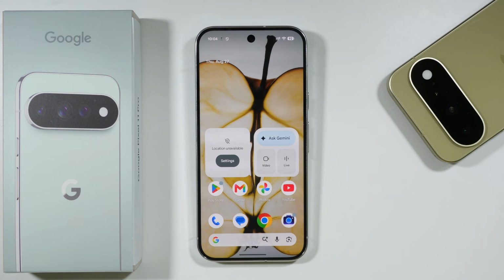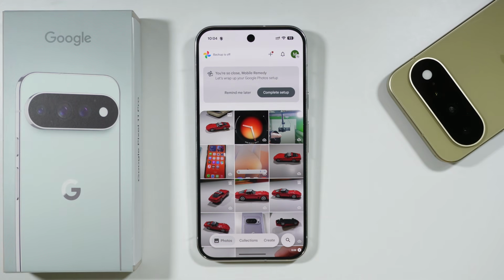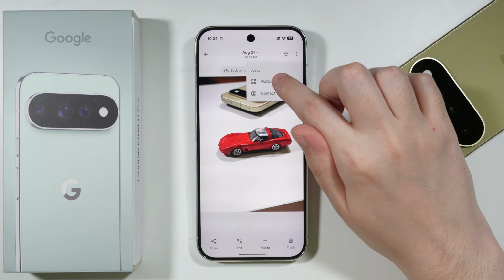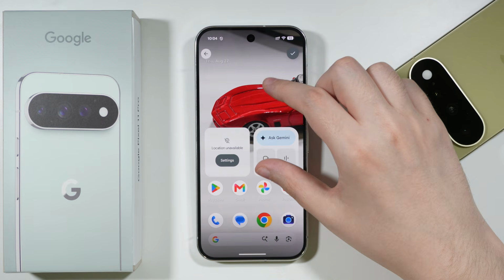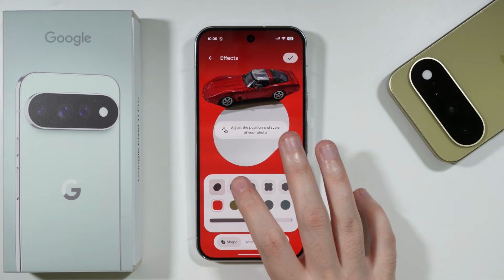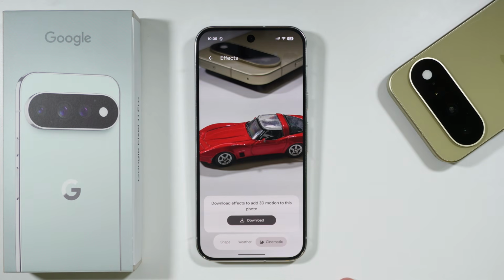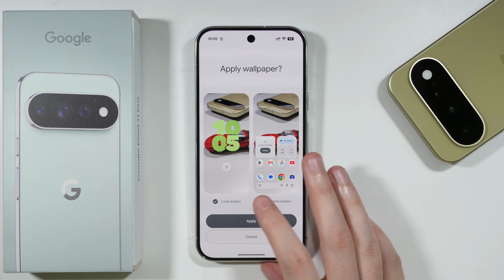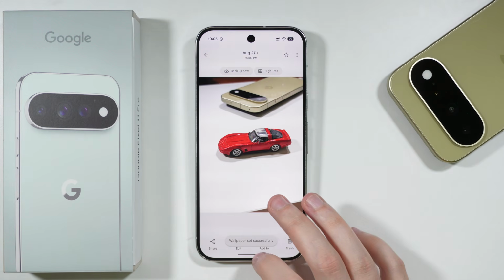Google Pixel 11 Pro: How to Set Photo as Wallpaper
In this video, I'll show you how to set a photo as your wallpaper on the Google Pixel 11 Pro. You'll learn the simple steps to customize your home screen and lock screen with your favorite images, making your device truly yours. Follow along in this quick tutorial to enhance your Pixel experience with personalized wallpapers.